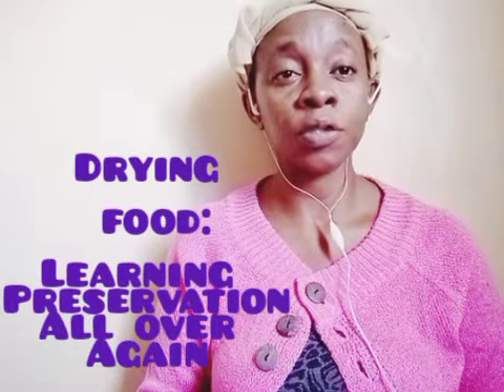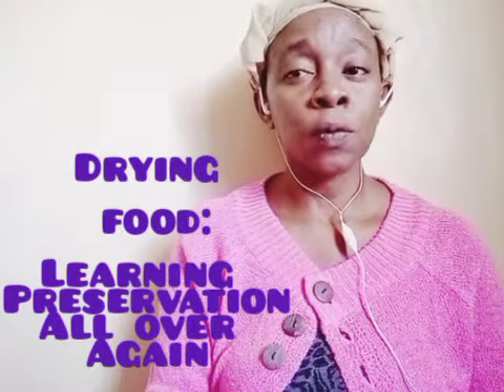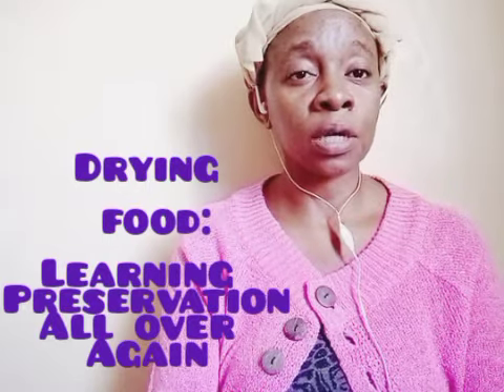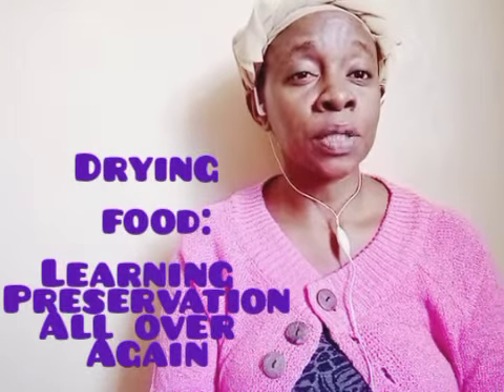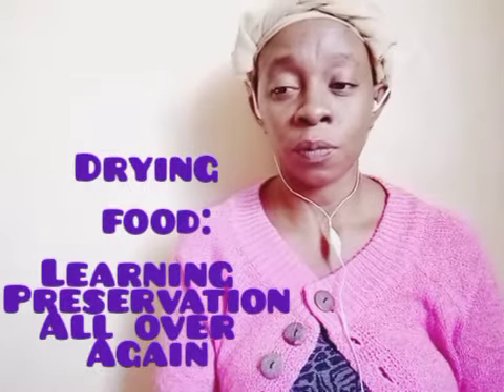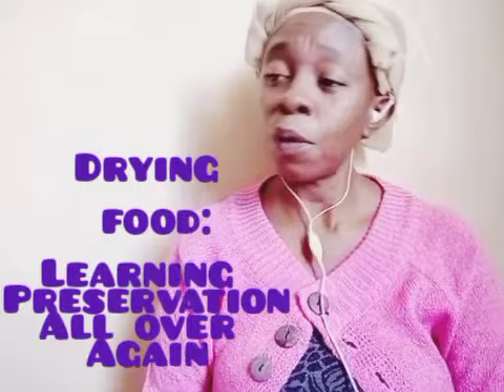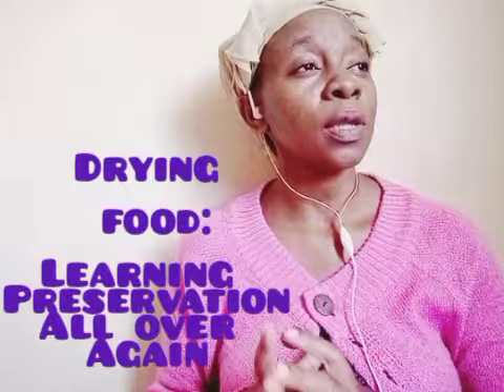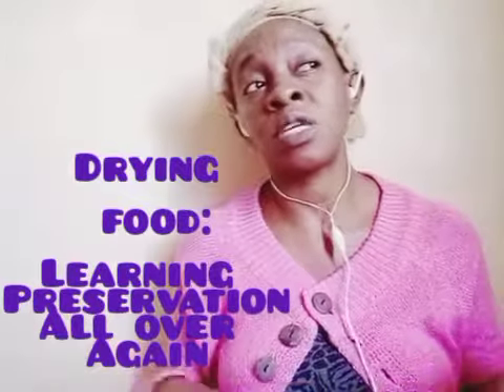FOOD SHORTAGE / SHADE DRYING / RELEARNING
To shade dry your leafy vegetables, spread them out on a mat or wide clothe and leave them to dry in your unused room for 2 - 3 weeks. No electricity, heat or sun needed.